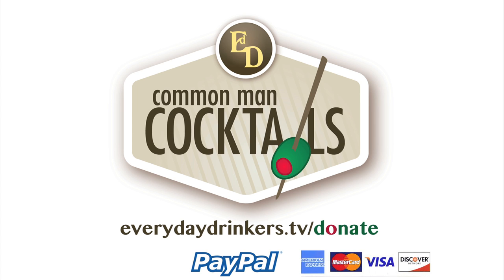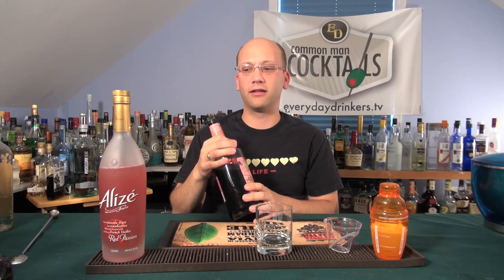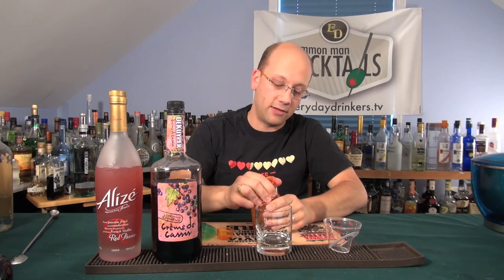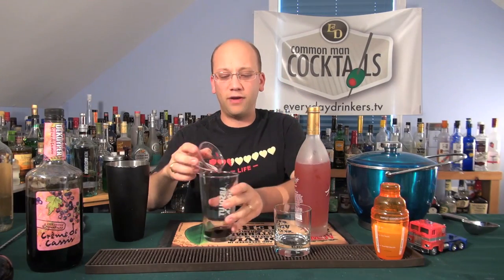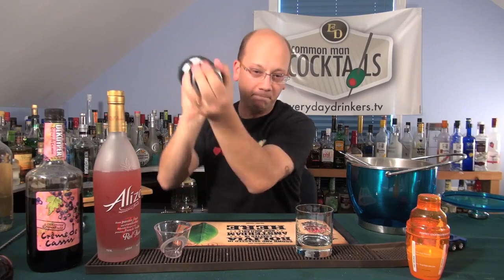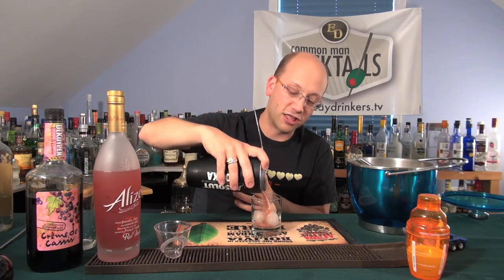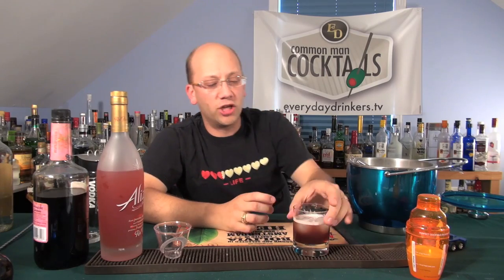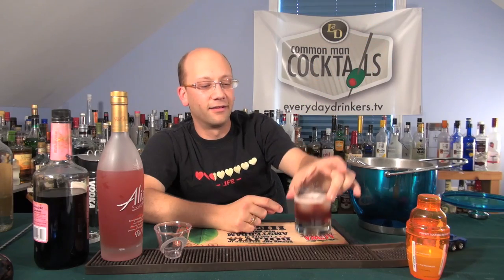How To Make The Rouge Passion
We posted our shows out of order, this episode was supposed to follow our "How to make Sour Mix" episode but I got fail all over it. So, here it is Today! Recipe: 1 oz. Alize Red Passion, 1 oz. Creme de Cassis, 1 oz. Sweet and Sour Mix.